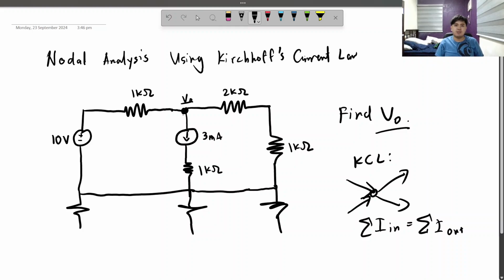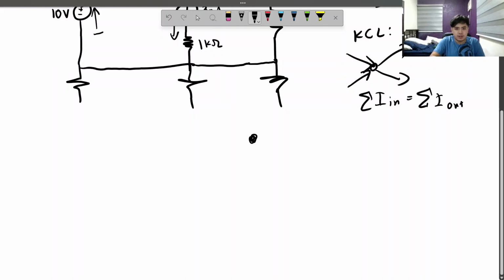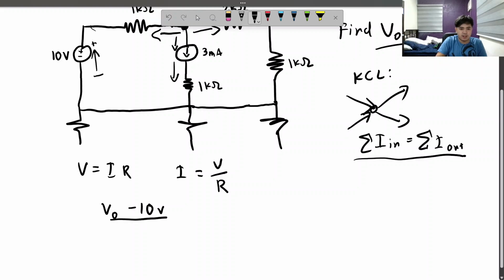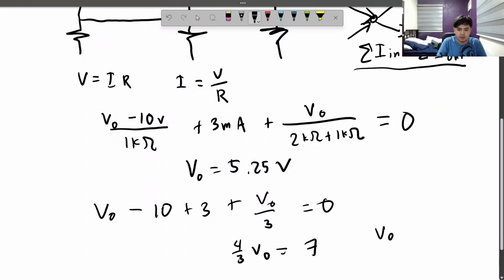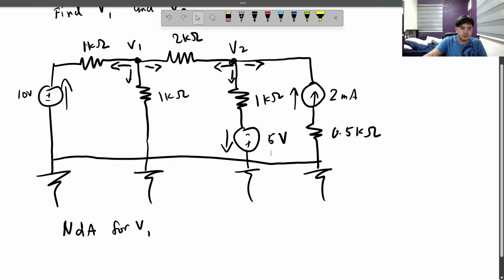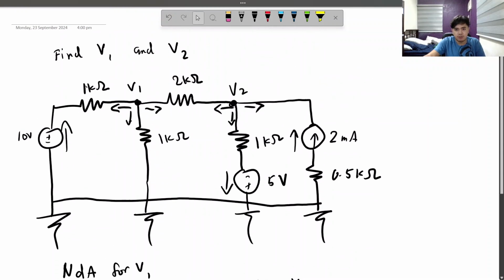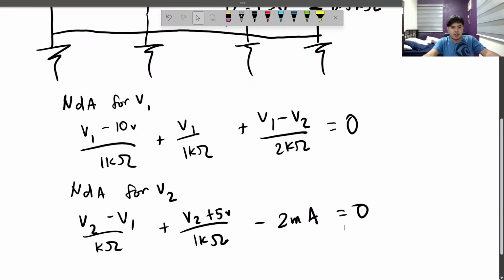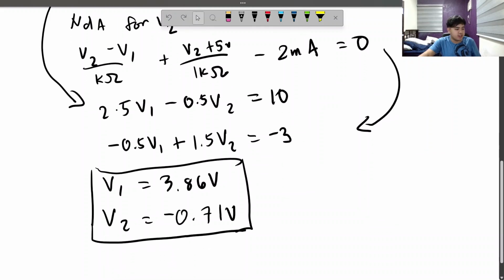Nodal Analysis (2 Examples)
Using Kirchhoff's Current Law, we use the nodes of a circuit to find the voltage readings at each node. This is Nodal Analysis.